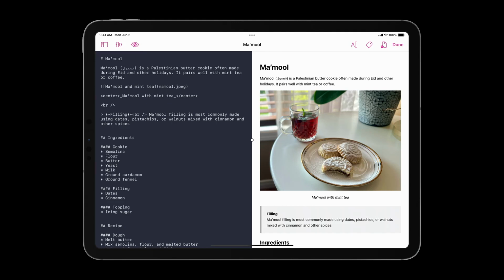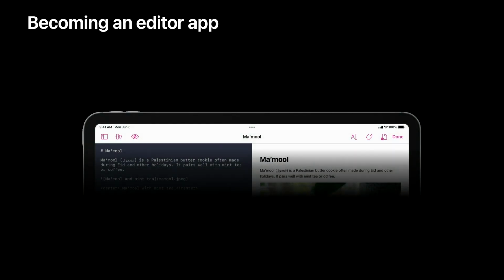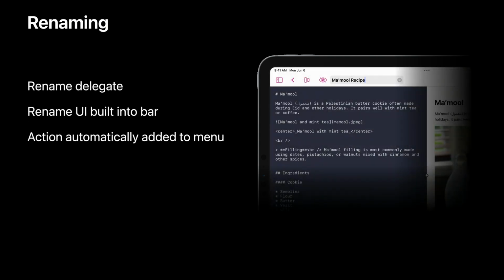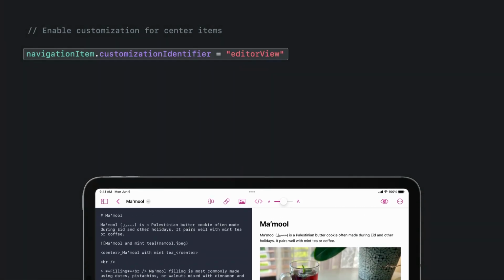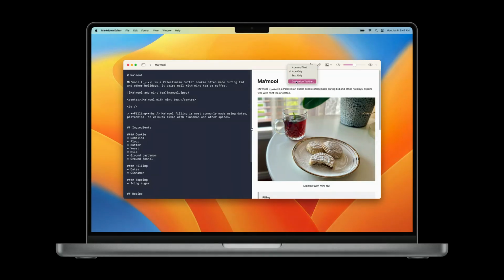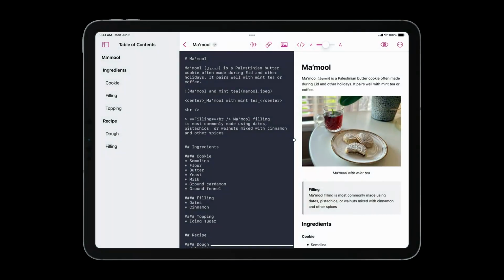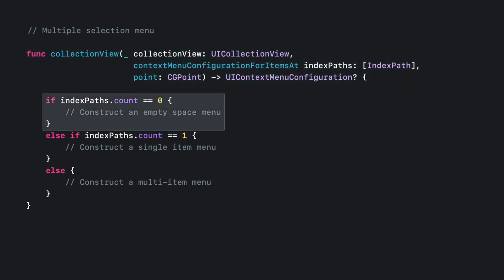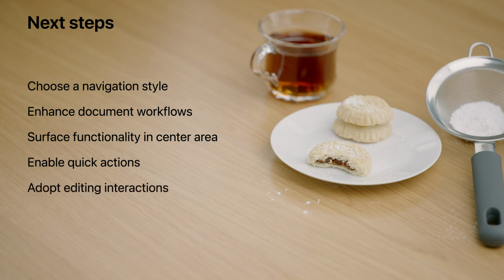WWDC22: Build a desktop-class iPad app | Apple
Discover how you can create iPad apps that take advantage of desktop class features. Join Mohammed from the UIKit team as we explore the latest navigation, collection view, menu, and editing APIs and learn best practices for building powerful iPad apps. Code along with this session in real time or download our sample app to use as a reference for updating your own code.